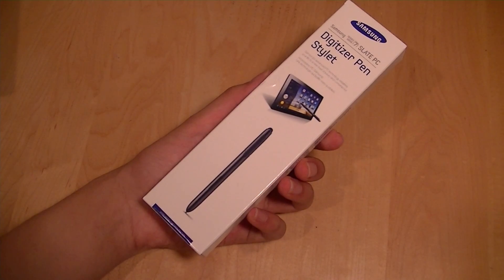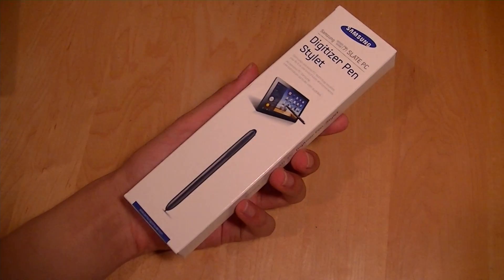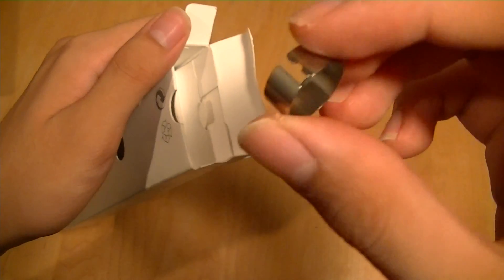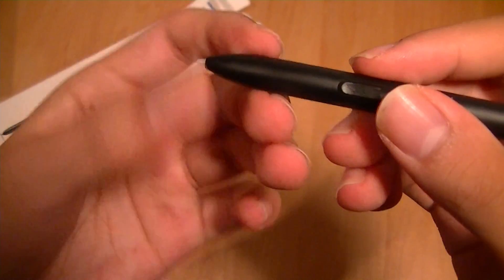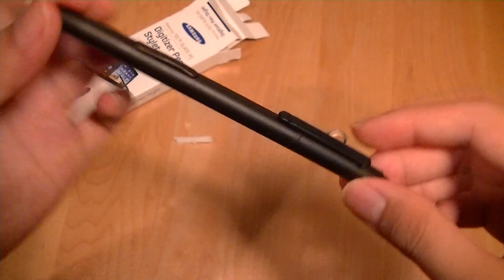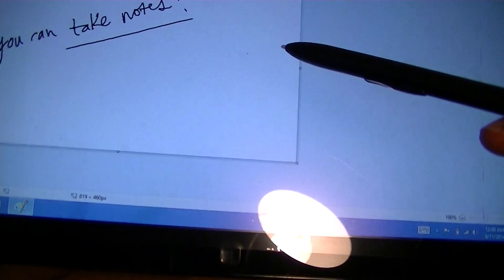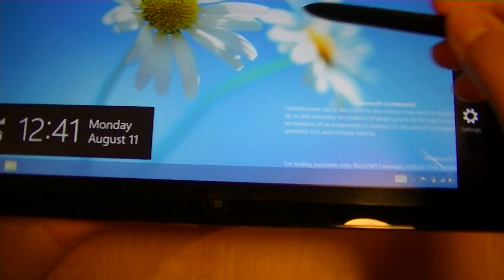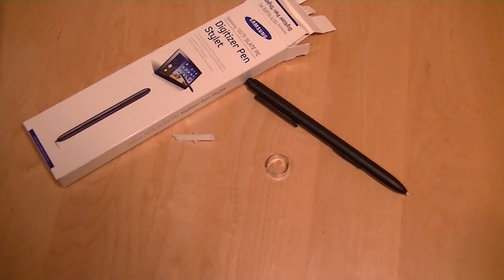Samsung Wacom Tablet Digitzer Stylus Pen REVIEW:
In this video, we take a closer look at Samsung and Wacom's touch pen for tablet PC's. The device works well for graphic artists looking for high accuracy in their digital artwork...